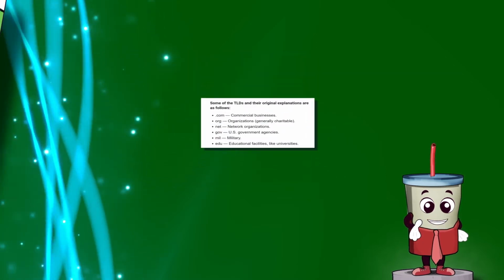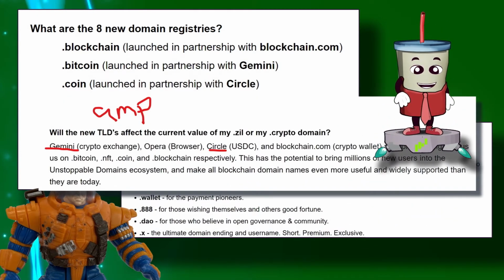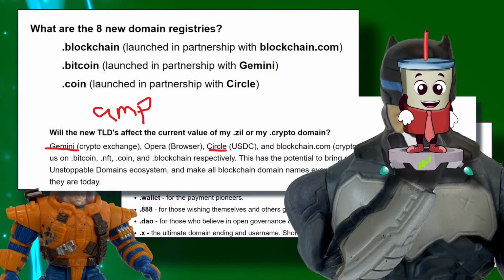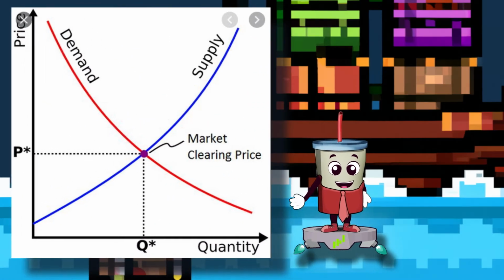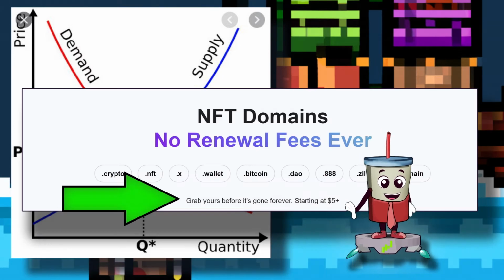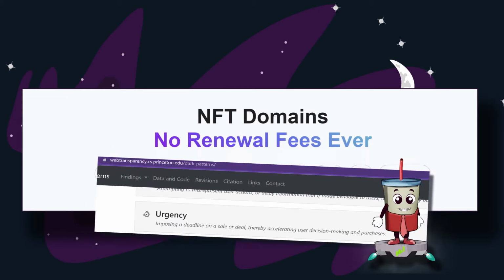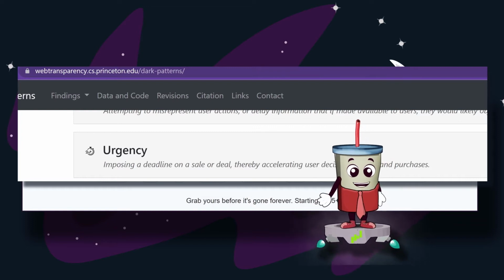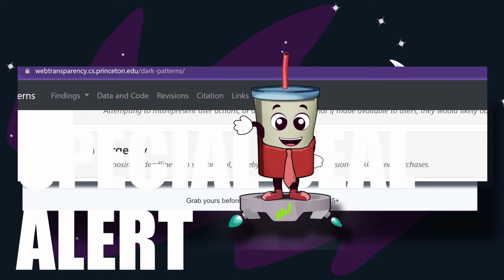A simple introduction to the world of NFT Domains. Go dot eth or dot NFT?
In this fresh episode of Unusual Due Diligence, we ride along with Milkshake as he explains the weird and wonderful world of a real world use-case of the NFT technology: NFT domains.

Topics

Get More, Do More

1. Click Thumbs Up if this content entertained or enlightened

If you have a project that you'd like to have Poseidon, Milkshake or another character present to the community of unusual due diligence, contact Poseidon. How?

Tips always welcome!

Send Eth to unusualdd.eth
Send NFT Gifts to unusualdd.nft
Send Solana tips to unusualdd.sol

Large font. Super important. This channel is parody. This channel is entertainment. The channel host is Poseidon, god of the sea, and you should not be listening to investment advice from him. This channel, the channel host, and these action figures are not investment advisors.